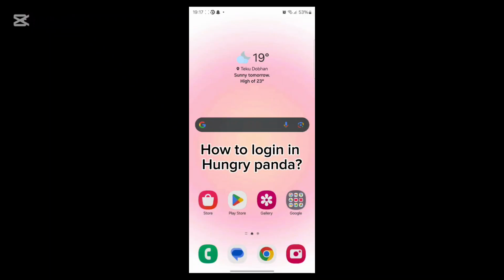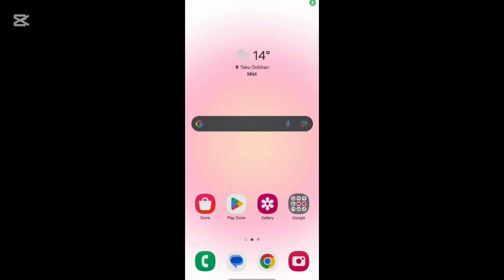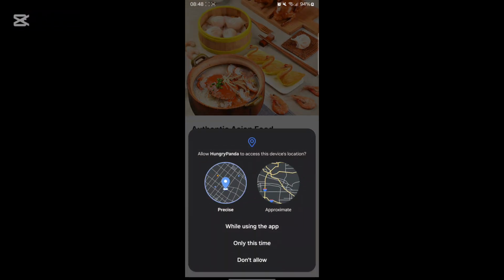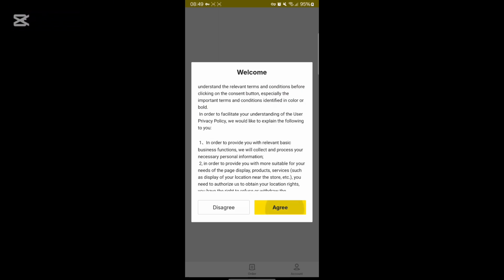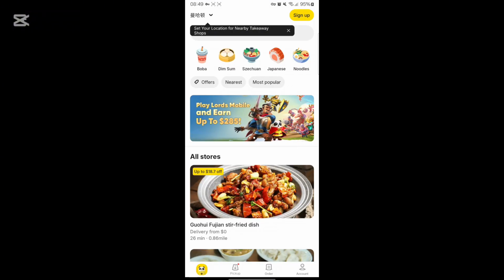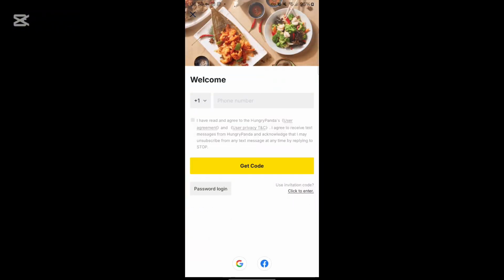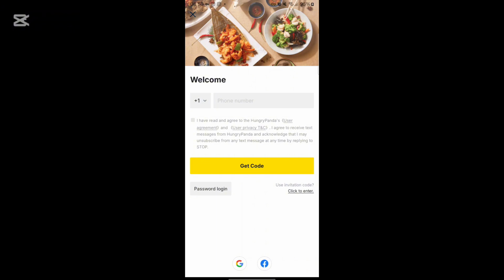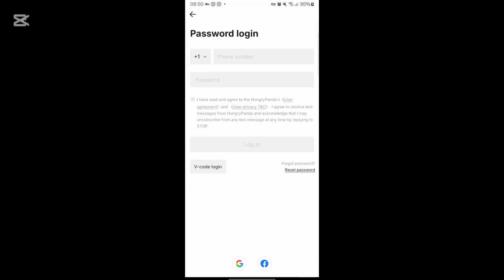How to Login to Your HungryPanda Account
In today's video, we'll walk you through the simple process of logging into your Hungry Panda account. Whether you're a new user or just need a refresher, this tutorial will guide you through every step. By the end of this video, you'll be able to access your account effortlessly and start enjoying all the delicious food options Hungry Panda has to offer.

To begin, open the Hungry Panda app on your device. Once the app launches, you'll be prompted to allow access to your location—this helps Hungry Panda show you relevant restaurants nearby. Next, select your preferred language and agree to the consent form. You'll also have the option to enable or disable notifications. After completing these initial steps, you'll land on the Hungry Panda homepage, where you can start the login process.

Now, look for the "Sign Up" button located at the top right corner of the screen. Tap on it, and you'll be directed to the login page. Here, you can choose to log in using your registered phone number. Enter your number, check the consent box, and tap "Get Code." You'll receive a verification code via SMS, which you can enter to log in. Alternatively, you can select the password login option, enter your phone number and password, and tap "Login" to access your account.

That's it! Once you've successfully logged in, you'll have full access to your Hungry Panda account. You can now browse restaurants, place orders, and manage your profile with ease. If you encounter any issues during the login process, double-check that you've entered the correct phone number and password, or ensure you have a stable internet connection.

We hope this tutorial made logging into your Hungry Panda account quick and easy.